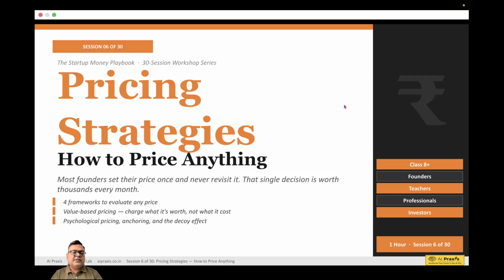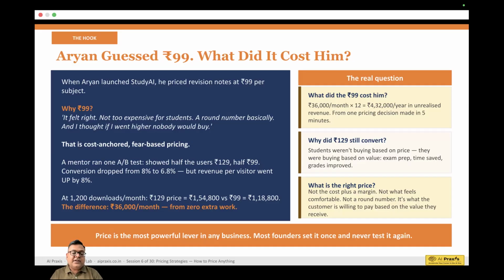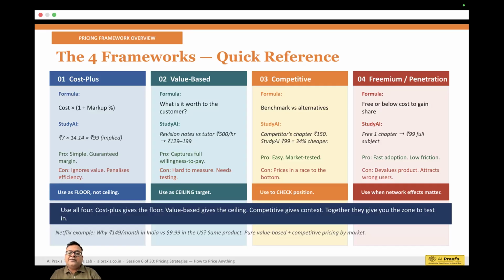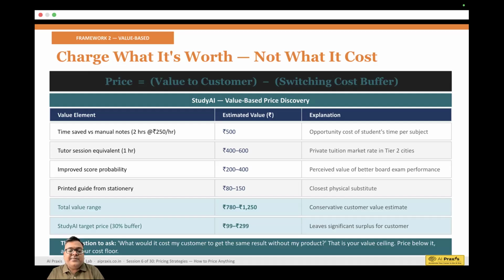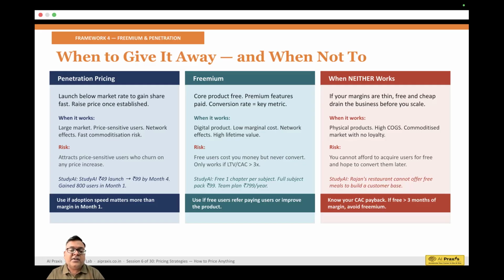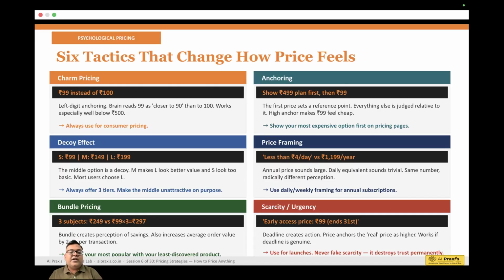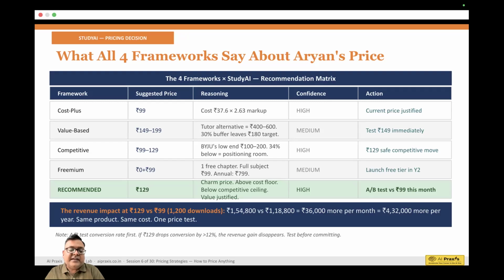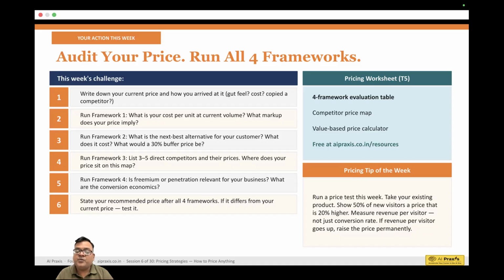Session 6 - How to Price Your Product (4 Powerful Frameworks)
Most founders don’t set prices — they guess them.

And that one decision can cost you thousands every month.

In this session, we break down pricing strategies used by successful businesses and startups. You’ll learn how to price your product based on logic, value, and market positioning — not guesswork.

What you’ll learn:

* Cost-plus pricing (and why it’s not enough)
* Value-based pricing (how customers actually think)
* Competitive pricing (positioning vs alternatives)
* Freemium & penetration strategies
* Psychological pricing (₹99 vs ₹100 and why it works)

We also walk through a real startup example to show how a small price change can increase revenue significantly.

This is Session 6 of The Startup Money Playbook.

Next session: Unit Economics — understanding CAC, LTV, and profitability.